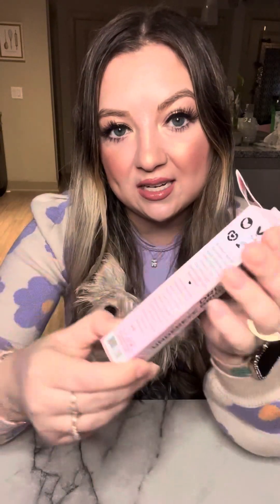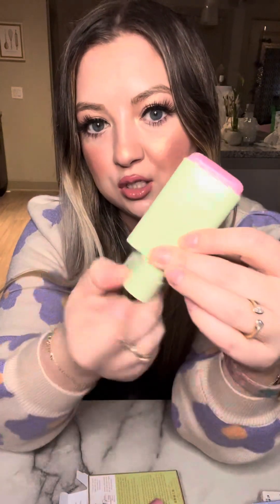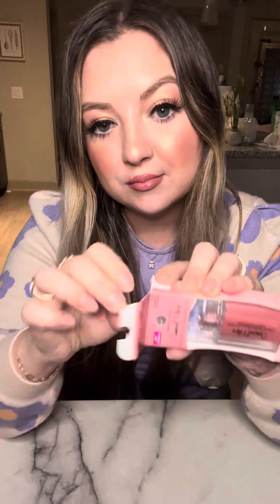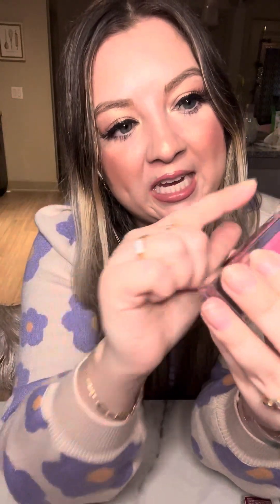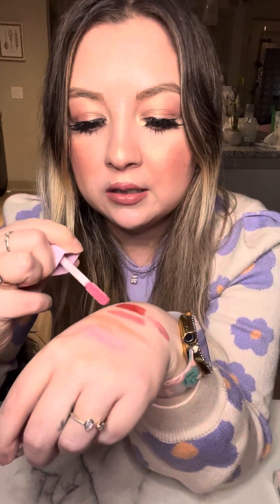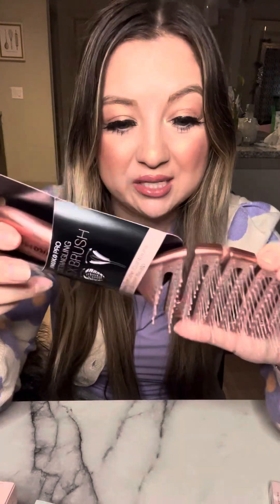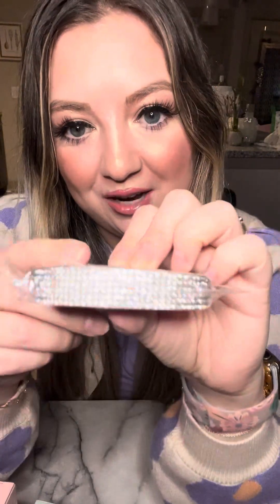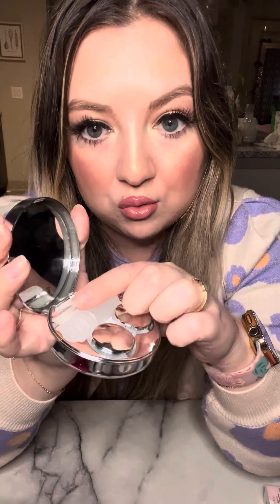Huge beauty haul with skincare haircare makeup and cute girly products from tj maxx and target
So many goodies from TJ maxx, Marshall’s, Target, HEB & more! Comment if you have questions or want a link for something 🩷🙂

Also, the first 5 people can receive a free starter box with so many awesome goodies! FFF is a seasonal subscription company that sends you 4 boxes a year with items like skincare, haircare, makeup, home decor/goods, workout items and more! The value of your box is soo much higher than what you pay for it. It’s $50 4 times a year and boxes have a value of at least $200. It’s a great way to try new items for cheap & access insanely cheap sales from tons of different brands.
* This video is NOT sponspored by FFF I just wanted to share a discount if anyone is interested in joining!